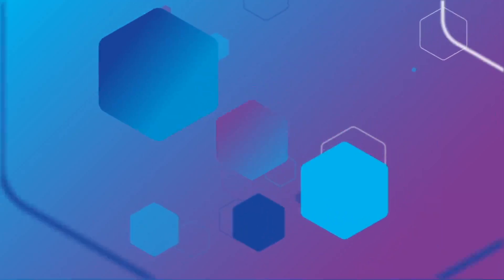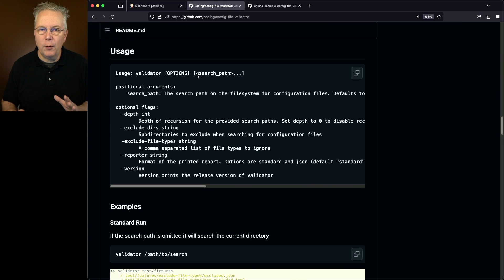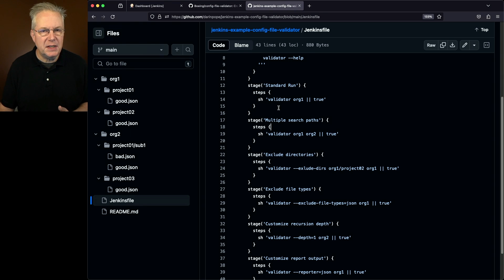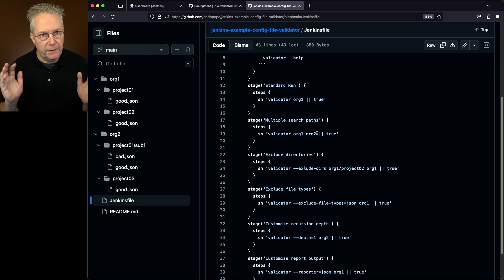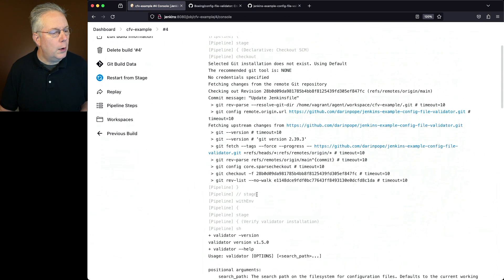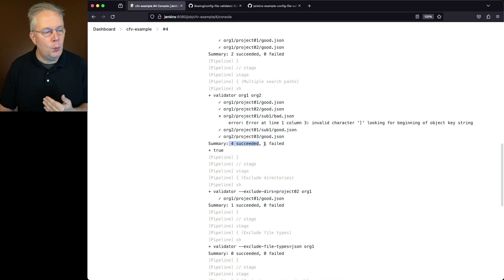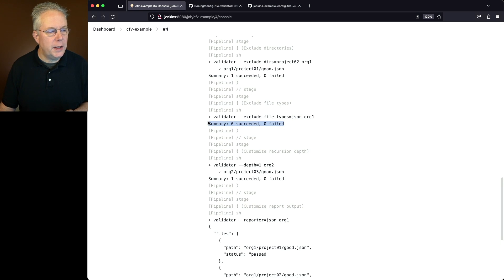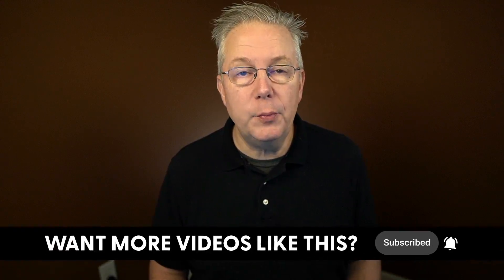Using Config File Validator With Jenkins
Timecodes ⏱:

00:00 Introduction
00:06 Starting point
00:15 What is Config File Validator?
01:13 Review sample repository
03:33 Review job run